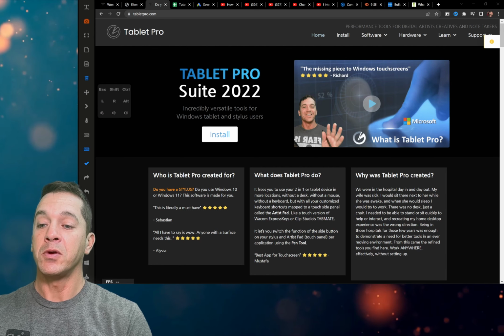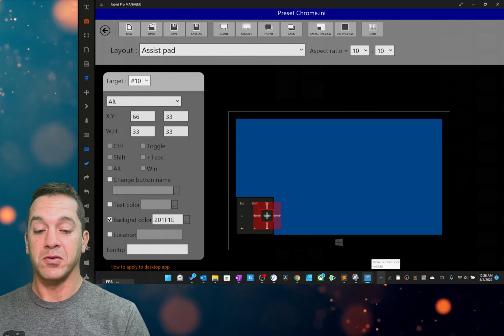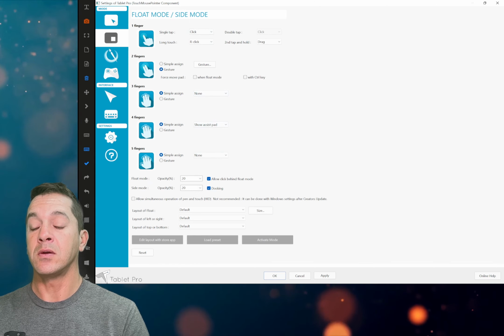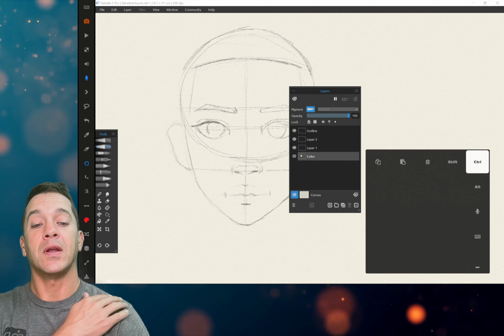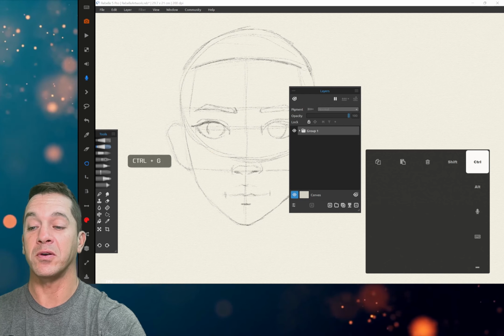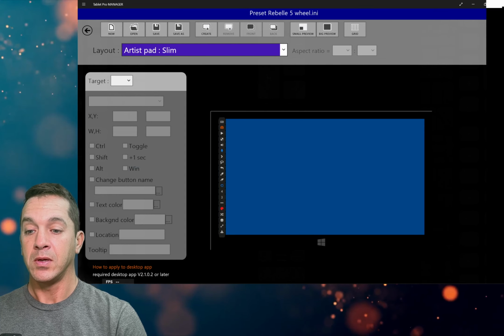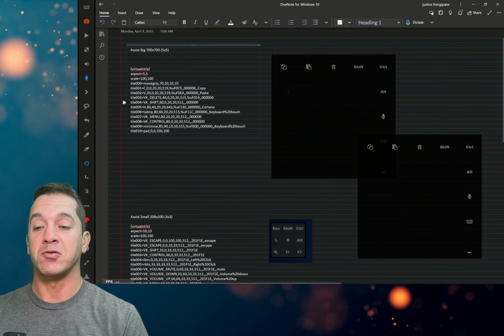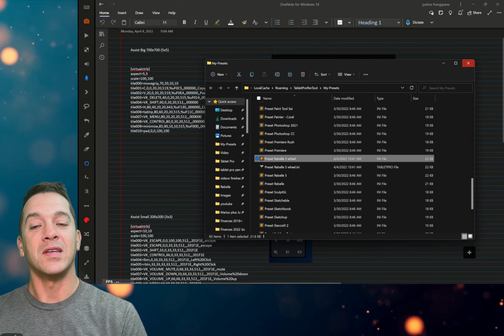Tablet Pro Assist Pad - Transparent Trackpad and Artist Pad will bring your tablet to the next level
This quick guide will show you how to use the new and improved Assist Pad in the Tablet Pro Artist Pad and Layout editor. What can you do? Both larger and smaller size assist pads, and location can be set to improve what you are doing. The assist pad is a small pop up pad that is activated from the Artist Pad. You can now make it a large virtual trackpad. This is really useful for having both keyboard shortcuts and a trackpad option for when the stylus doesn't interact correctly.

replace in the *.ini file - leave only one space above and below - big assist pad 700x700

[virtualctrls]
aspect=5,5
scale=100,100
tile000=movegrip,70,20,10,10
tile001=C,0,0,20,20,519,%uF0C5,,000000,,Copy
tile002=V,20,0,20,20,519,%uF0EA,,000000,,Paste
tile003=VK_DELETE,40,0,20,20,515,%uF014,,000000
tile004=VK_SHIFT,60,0,20,20,512,,,000000
tile005=H,80,40,20,20,643,%uF130,,000000,,Cortana
tile006=tabtip,80,60,20,20,515,%uF11C,,000000,,Keyboard%20touch
tile007=VK_MENU,80,20,20,20,512,,,000000
tile008=VK_CONTROL,80,0,20,20,512,,,000000
tile009=minimize,85,90,10,10,515,%uF00D,,000000,,Keyboard%20touch
tile010=pad,0,0,100,100

replace in the *.ini file - leave only one space above and below - small assist pad 200x200

[virtualctrls]
aspect=10,10
scale=100,100
tile000=VK_ESCAPE,0,0,100,100,512,,,201F1E,,escape
tile001=VK_ESCAPE,0,0,33,33,512,,,201F1E,,escape
tile002=VK_SHIFT,33,0,33,33,512,,,201F1E
tile003=VK_CONTROL,66,0,33,33,512,,,201F1E
tile004=lbtn,0,33,33,33,512,,,201F1E,,Left%20Click
tile005=rbtn,33,33,33,33,512,,,201F1E,,Right%20Click
tile006=VK_VOLUME_MUTE,0,66,33,33,512,,,201F1E,,mute
tile007=VK_VOLUME_DOWN,33,66,33,33,512,,,201F1E,,Volume%20down
tile008=VK_VOLUME_UP,66,66,33,33,512,,,201F1E,,Volume%20up
tile009=VK_MENU,66,33,33,33,512,,,201F1E
tile010=pad,0,0,100,100

⭐ - Install the Tablet Pro Artist Pad - hotkeys and on-screen keyboard shortcuts - ⭐

Pen Tool - advanced stylus controls for Windows stylus users